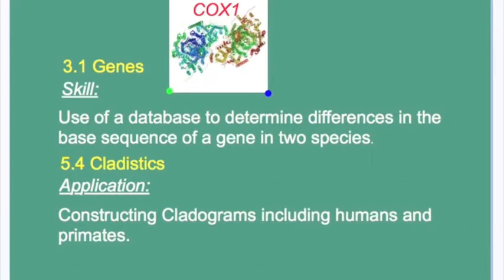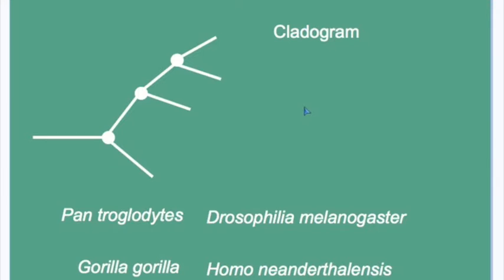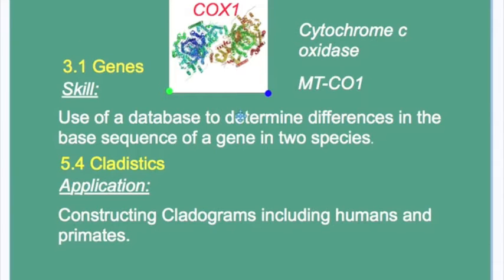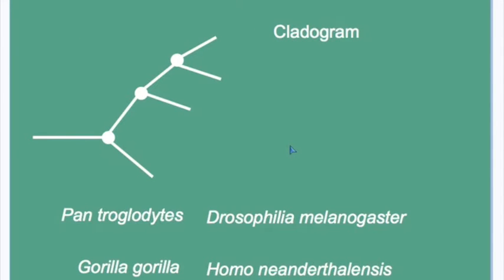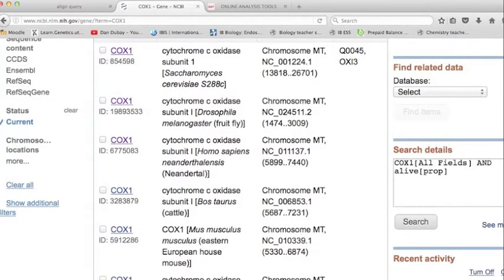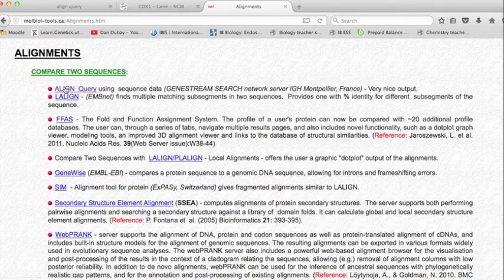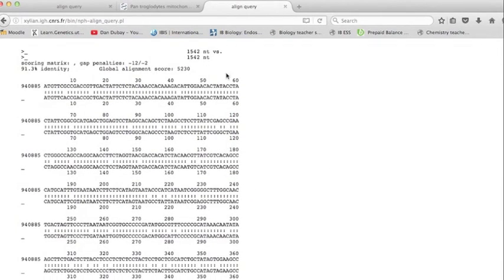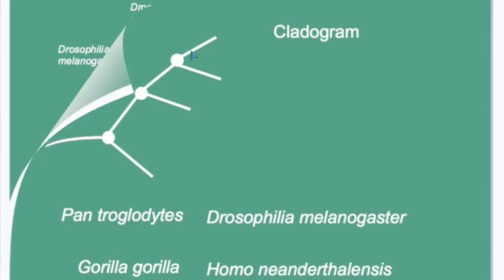Bioinformatics: Gene Sequencing and Molecular Cladistics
Dubay guides students through the use of an online gene sequence database and shows how this data is applied in molecular cladistics.
is used to acquire the base sequence data provides the analysis tool. IF this analysis tool is no longer available then you can use this